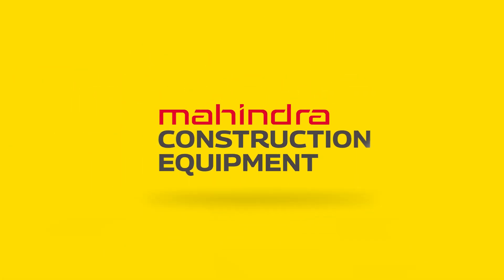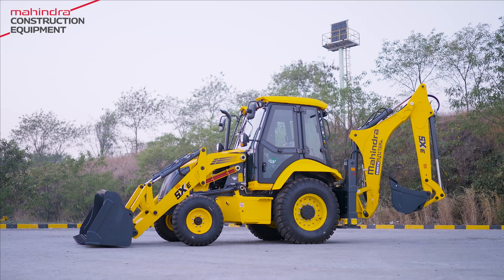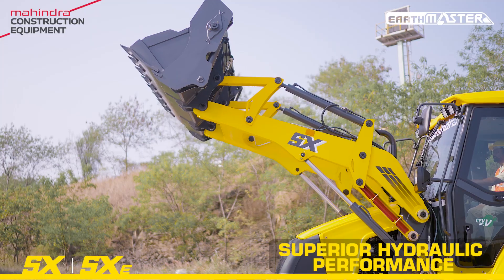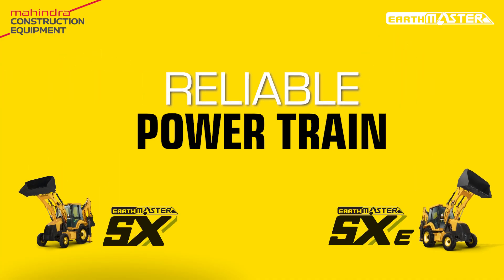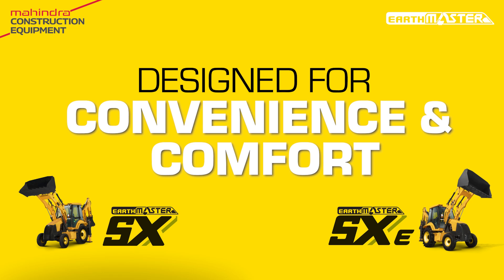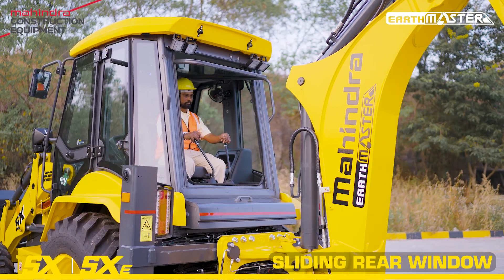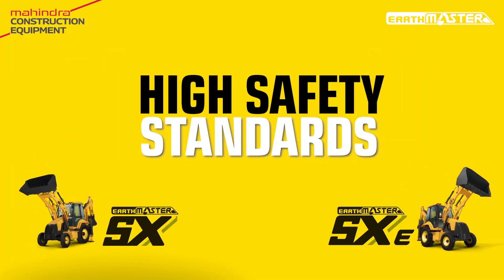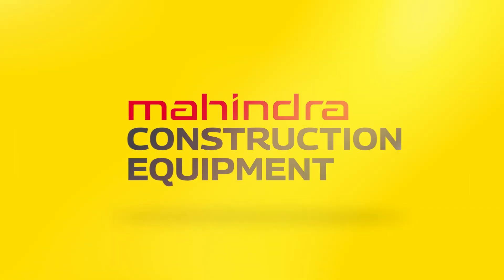Mahindra EarthMaster CEV V Range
Mahindra Construction Equipment, a part of the Mahindra Group since 2011, proudly manufactures construction machinery at its state-of-the-art 30-acre plant in Chakan, Pune. Presenting the new CEV V-compliant EarthMaster range- stronger, smarter, and more efficient than ever.

🚜 EarthMaster SX (74 HP)
🔧 Bigger 1.1 m³ bucket, advanced hydraulics, and a more comfortable cabin

🚜 EarthMaster SXe (55 HP)
💰 Delivers the same trusted performance with lower fuel cost

⚙️ Equipped with iMAXX Telematics – for real-time alerts, remote monitoring, and fuel tracking

Made in India, for India. Built to perform.